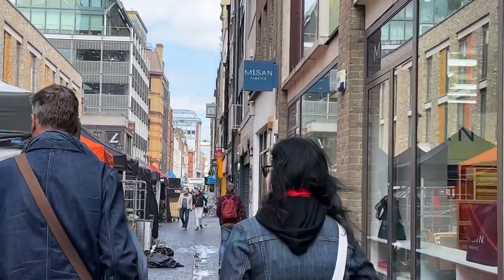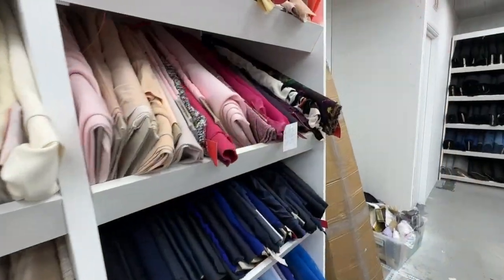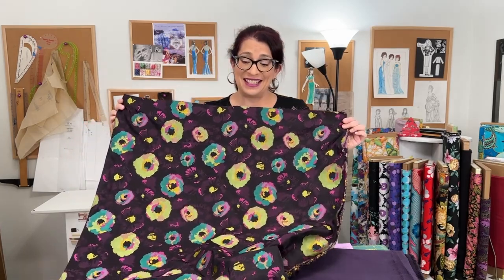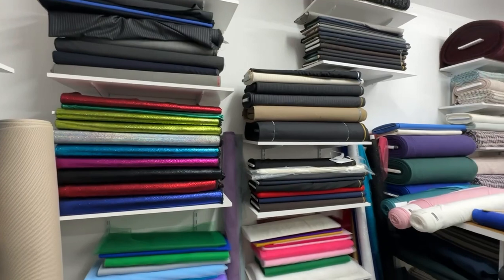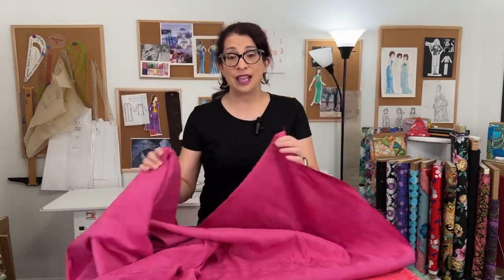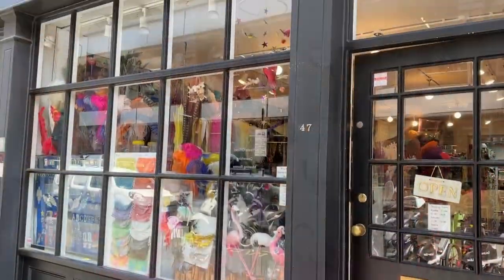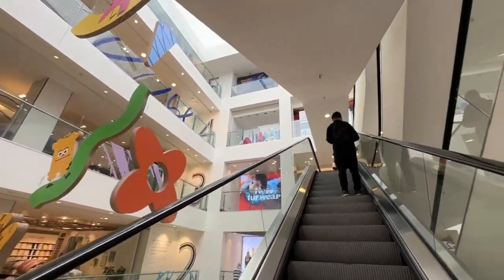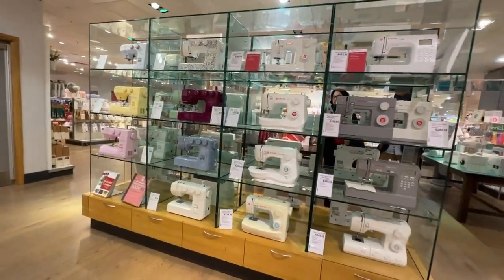I went fabric shopping in London!!! Colorful Fabric Haul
During a recent trip to London, I went fabric shopping.  Come along with me to see the shops I visited and the fabric I bought!

Misan Fabrics
2 Berwick Street

Borovick Fabrics
16 Berwick Street

Fan New Trimmings Ltd.

MacCullouch & Wallis
25 Poland Street

John Lewis & Partners
300 Oxford Street

Chapters:
0:00 Missan Fabrics
04:35 Borovick Fabrics
8:54 Fan New Trimmings
13:33 McCollough & Wallace Fabric
16:33 John Lewis Fabric Department